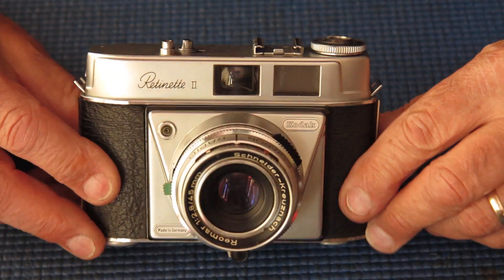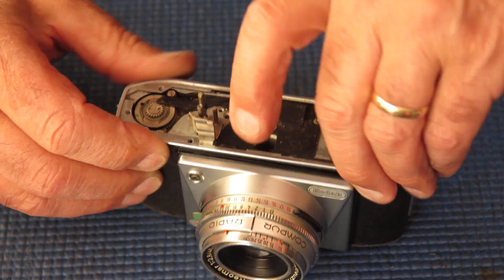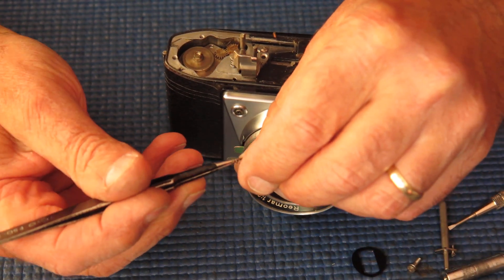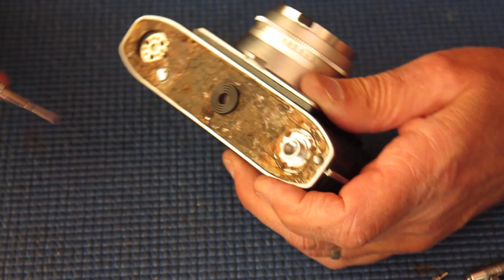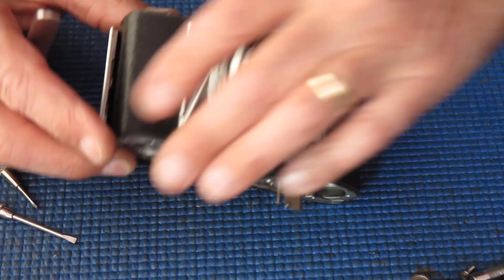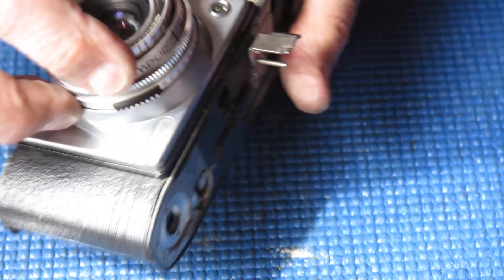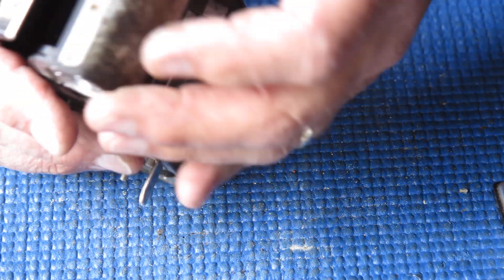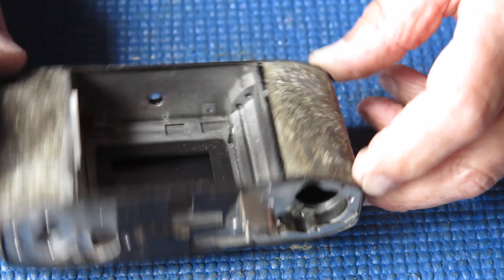Kodak Retinette II film camera service part 01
Servicing an uncommon Kodak Retinette II film camera.